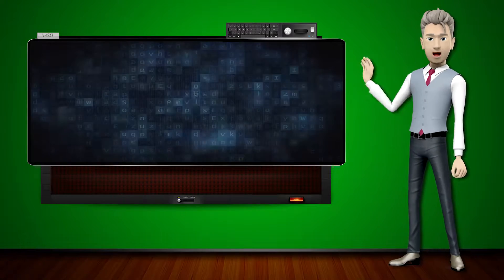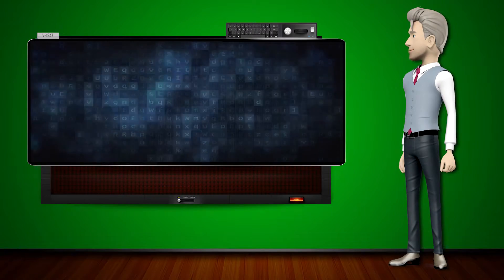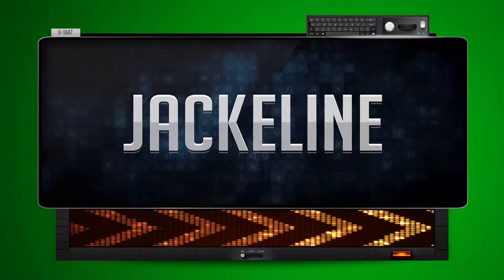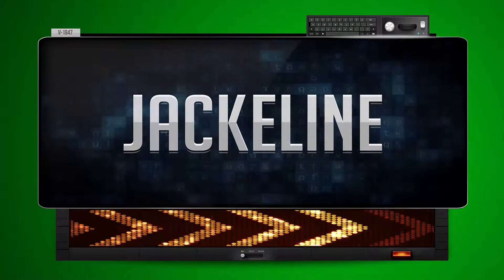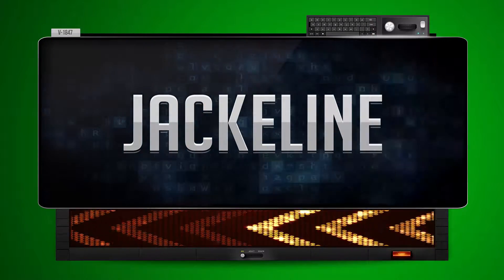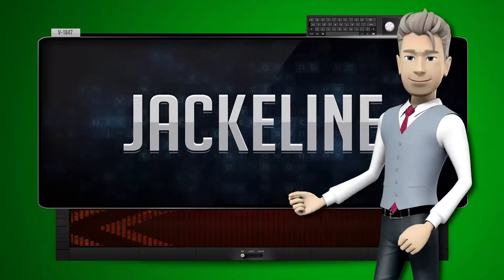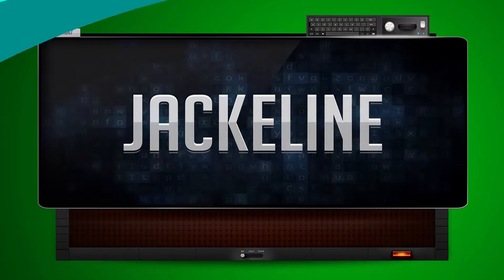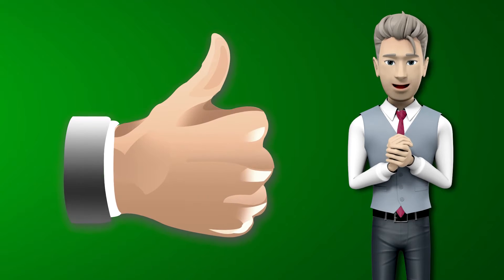JACKELINE - How to say it Backwards